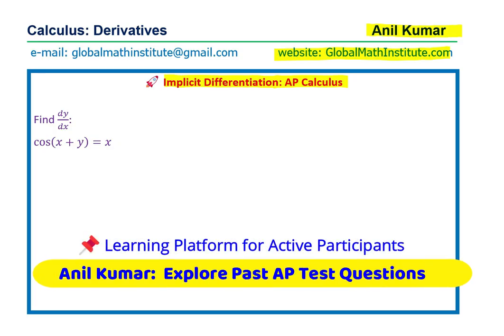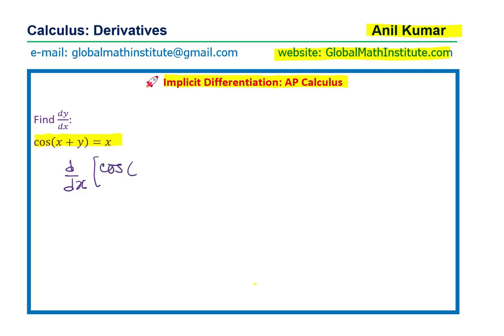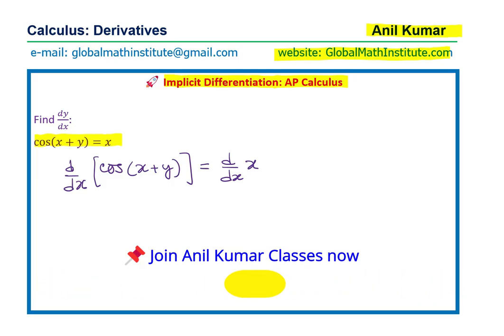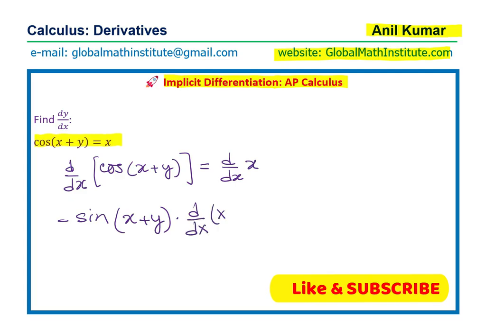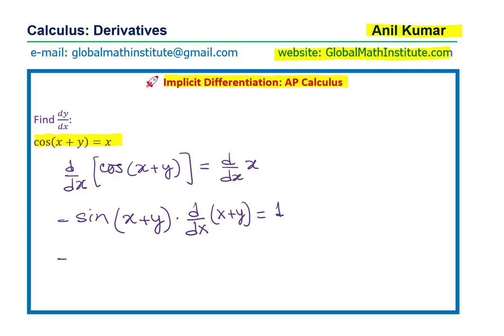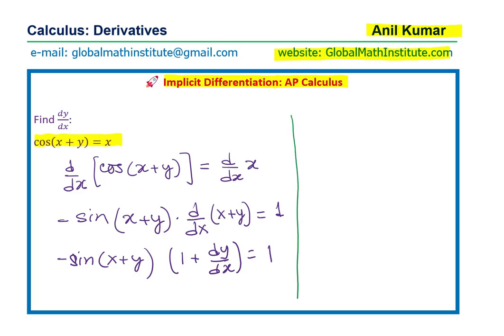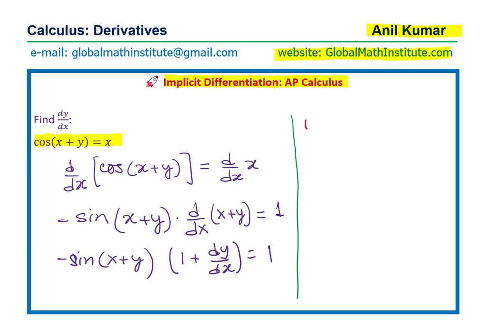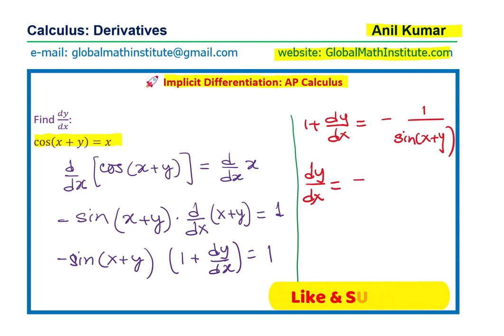Implicit Differentiation of trigonometric Equation cos(x + y) = x | AP Calculus Made Simple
Learn how to find the second derivative using implicit differentiation with the example y^2+x^2=1. Step-by-step solution with clear explanation to help you master this key calculus skill. Perfect for SAT, AP Calculus, IB, and STEM prep.